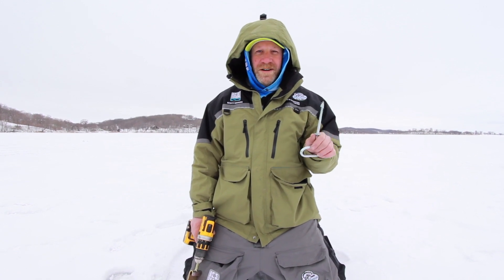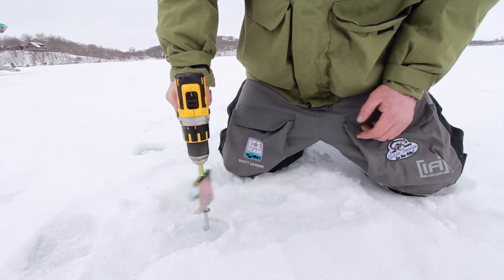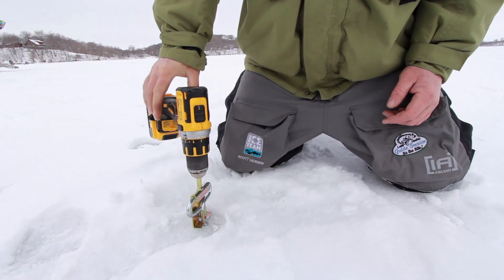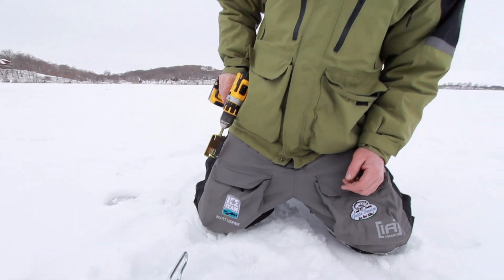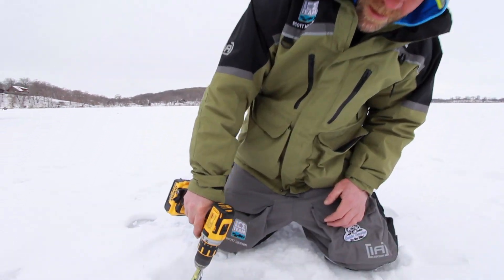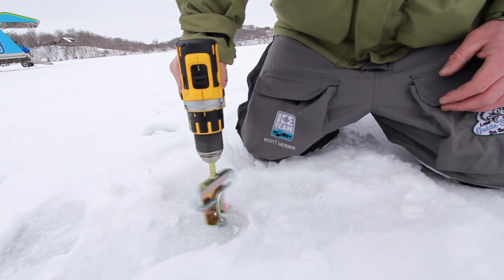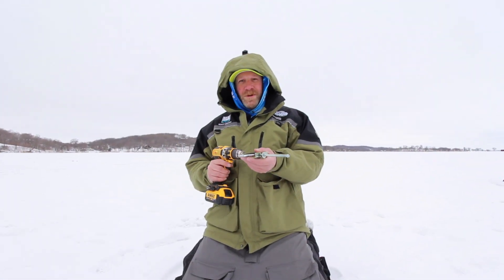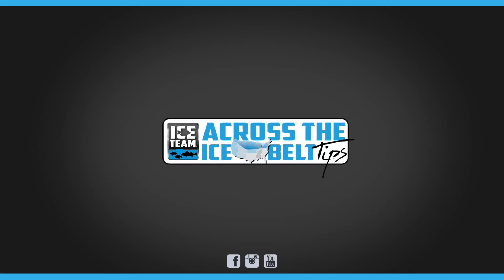Ice Team Tips - Gear - Extreme Ice Anchor Tool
Ice Team Pro, Scott Merwin, explains how anchoring down your hub-style fish house is now easier than ever with the Extreme Ice Anchor Tool and anchors from Clam Outdoors!